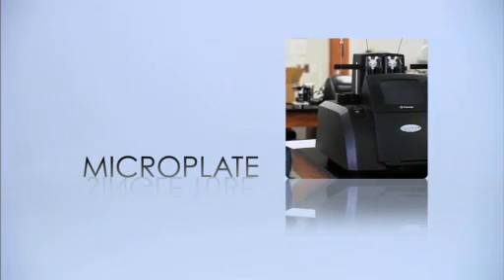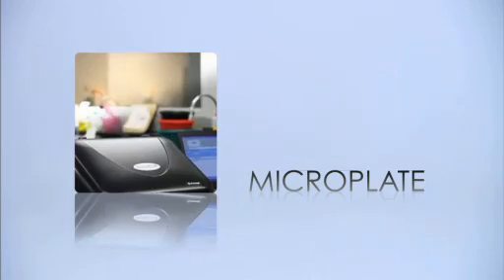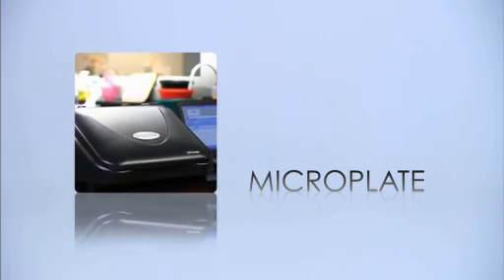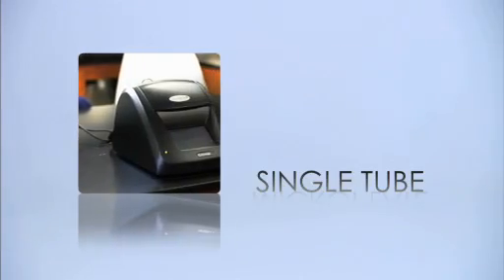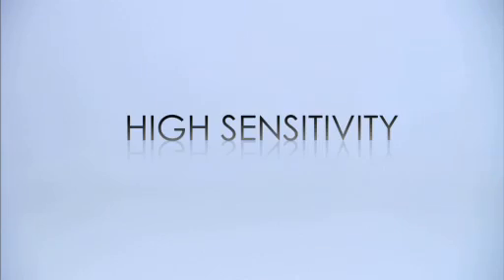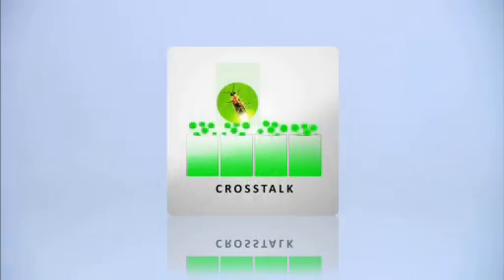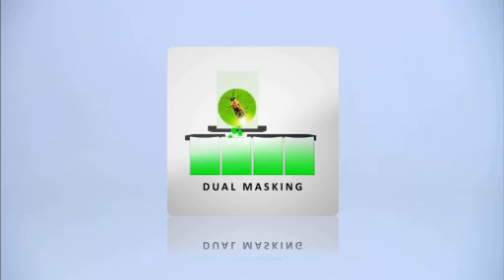Luminometry Glomax - Promega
Luminometry Glomax od Promegy se vyznačují excelentním dynamickým rozsahem, citlivostí a flexibilitou co se týče možnosti použití formátu vzorků.